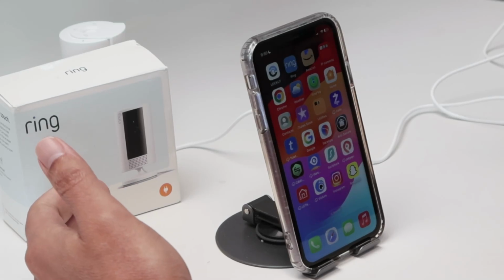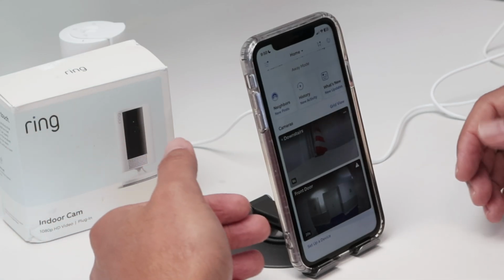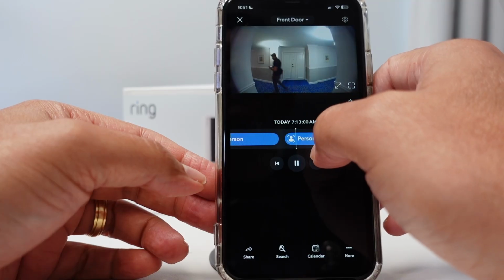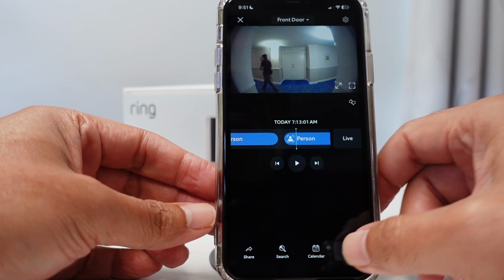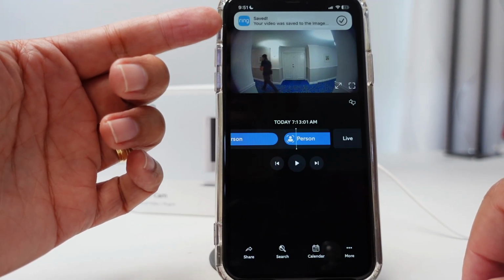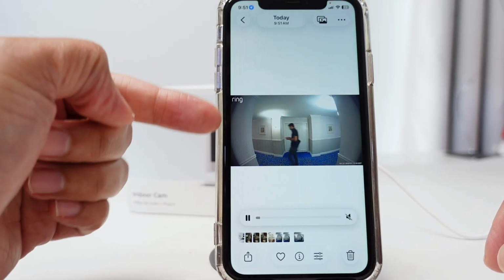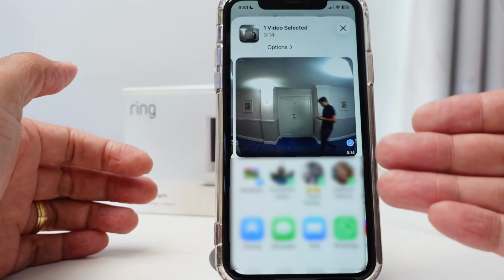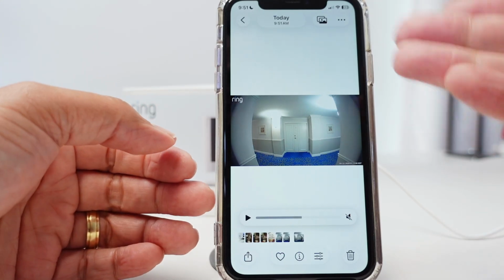How to Download Video From Ring App - STEP-by-STEP!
Learn how to download video from Ring app in seconds! Whether you have a Ring Video Doorbell, Indoor Cam, or Outdoor Camera, this step-by-step tutorial shows you exactly how to save your footage directly to your iPhone or Android gallery.

In this 2026 updated guide, we cover the latest Ring app interface for downloading motion events, Live View clips, and doorbell recordings. Don't lose important security footage—learn how to save your Ring videos before they are automatically deleted from the cloud.

🕒 Video Timestamps:
0:00 - Intro: Why you need to download Ring videos
0:06 - Selecting your Ring Camera or Doorbell
0:22 - Navigating the Ring Timeline and History
0:33 - How to Download: The "Three Dots" method
0:46 - Finding your saved video in the Gallery

1:00 - Sharing Ring videos with others

📥 How to Download a Video From the Ring App (Quick Steps):
Open the Ring App on your mobile device.

Tap the History tile or select the specific camera (Indoor Cam, Doorbell, etc.).

Find the video clip you want to save from your timeline.

Tap the three dots (•••) for "More" options.

Select Download and wait for the progress bar to finish.

Your video is now saved to your phone’s Image Folder or Gallery!

💡 Why can't I download my Ring video?
Subscription Required: You must have an active Ring Protect Plan to record, review, and download videos.

Storage Limits: Ring stores videos for up to 180 days; once they are gone from the cloud, you cannot recover or download them.

Web Browser: If you need to download multiple videos at once, sign in to your account at Ring.com on a computer.